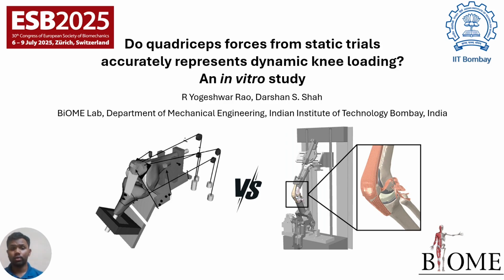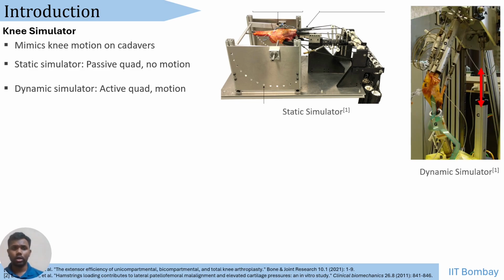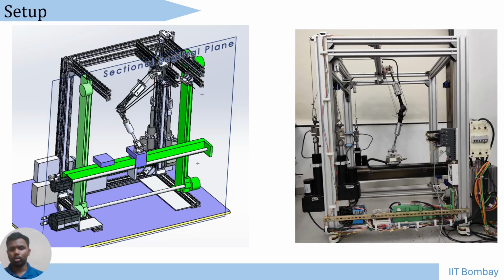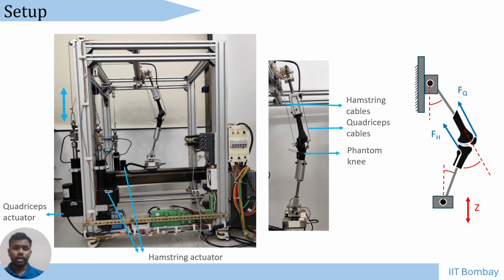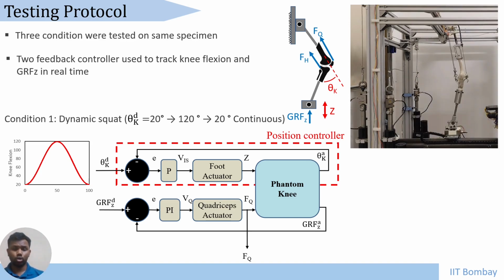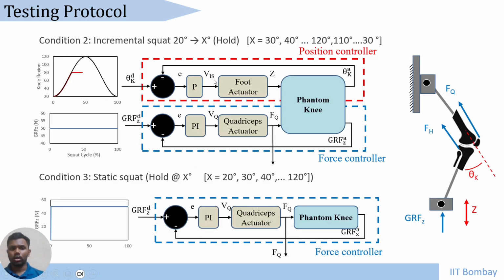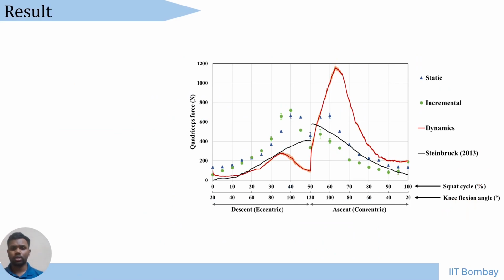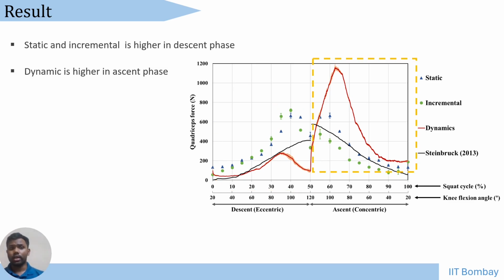ESB2025 B2 23 Rao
Do quadriceps forces from static trials accurately represent dynamic knee loading? An in vitro study.